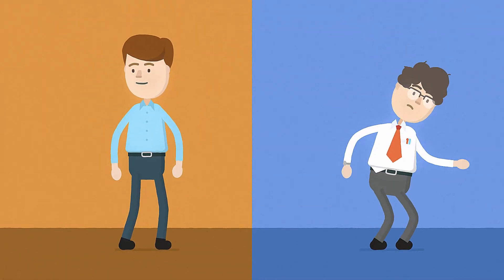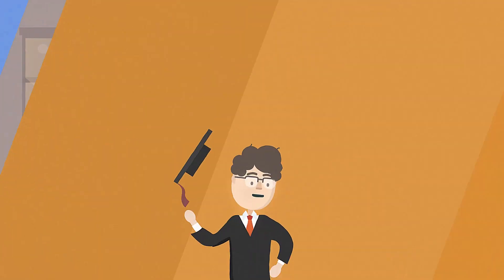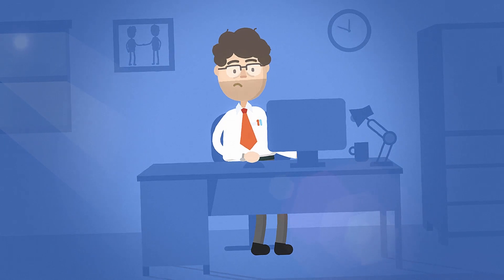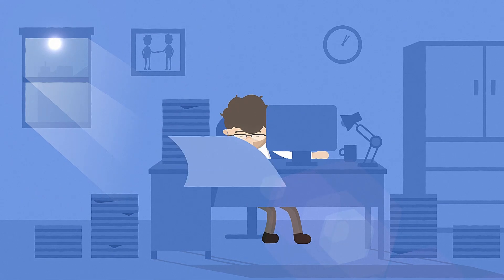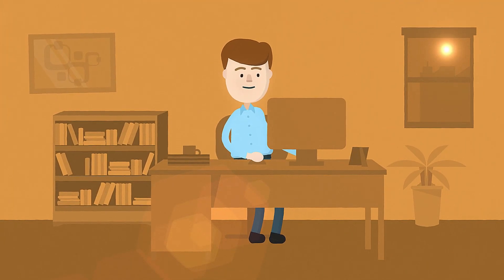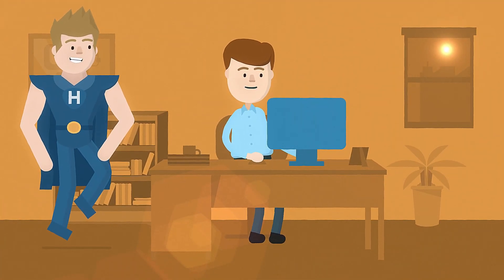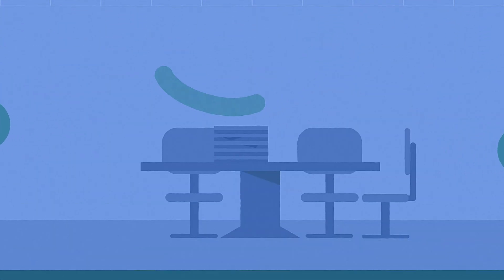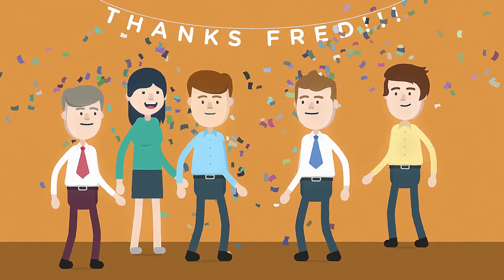HAYNE Solutions - Tale of Two Freds 2023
Are you Fred 1 or Fred 2?

Could you benefit from an automated consolidation solution to help?